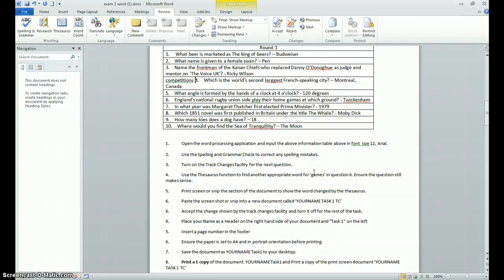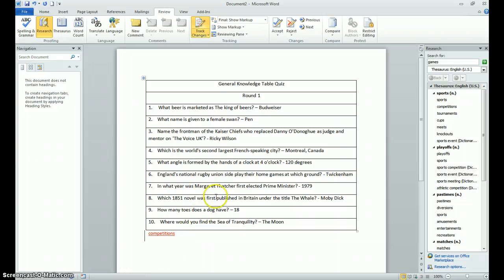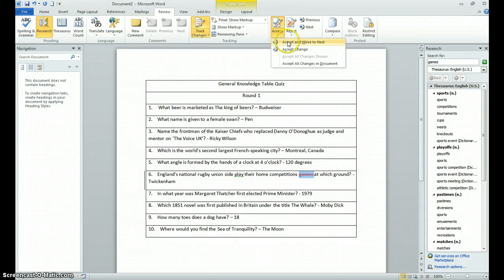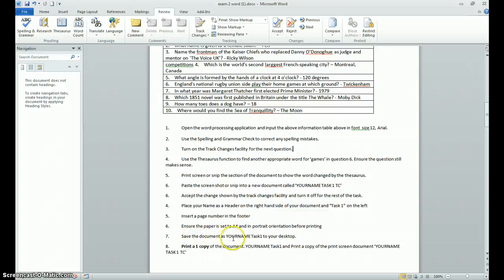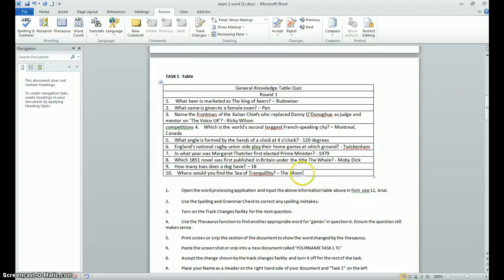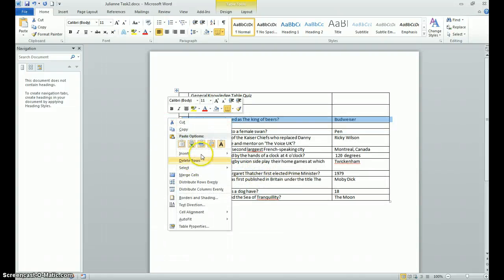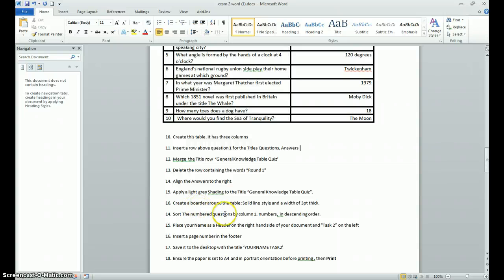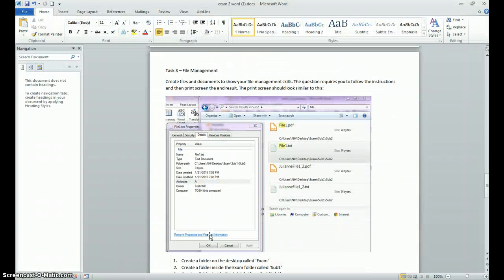Word Mock Exam Part 1